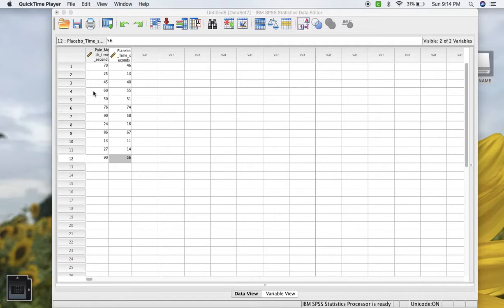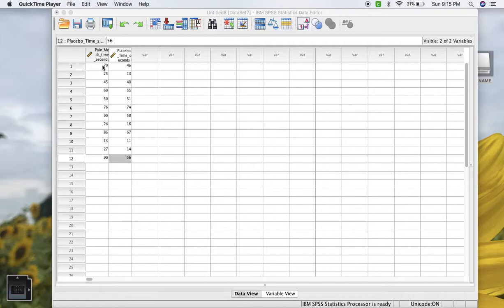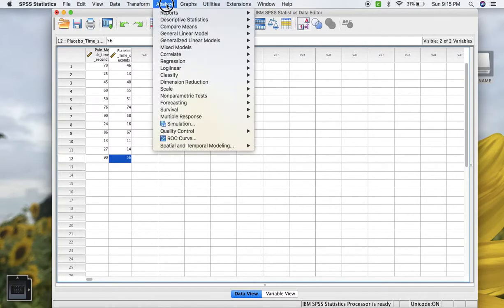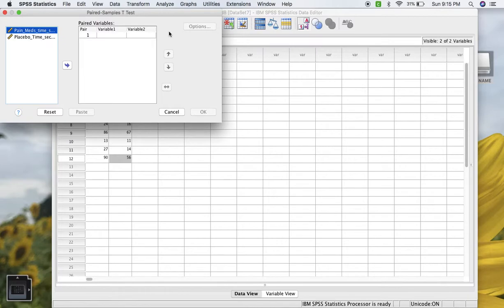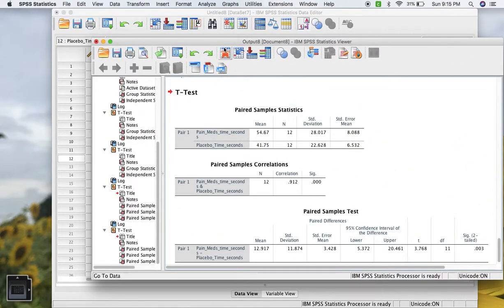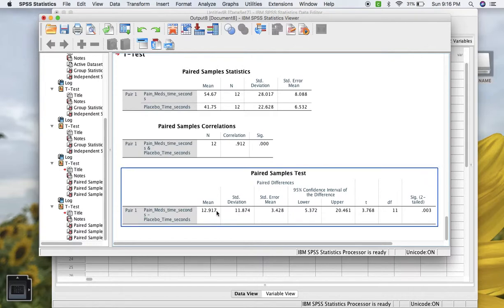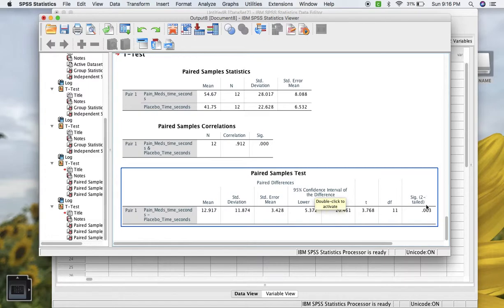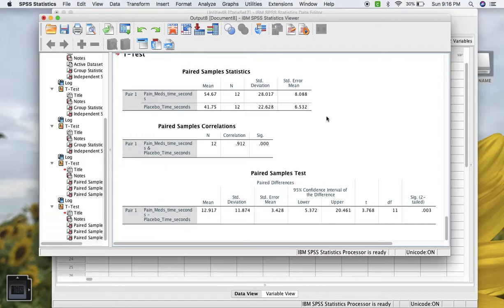Dependent T Test